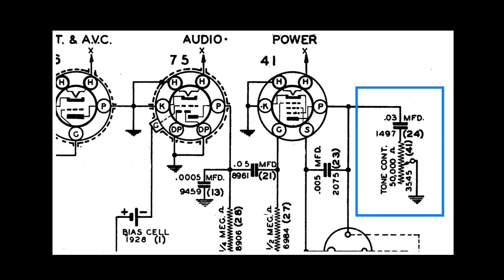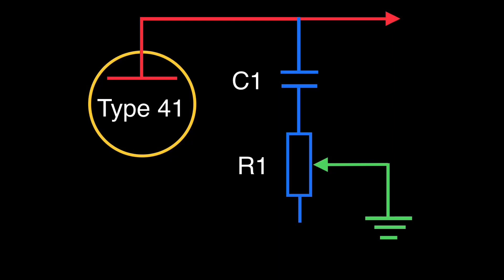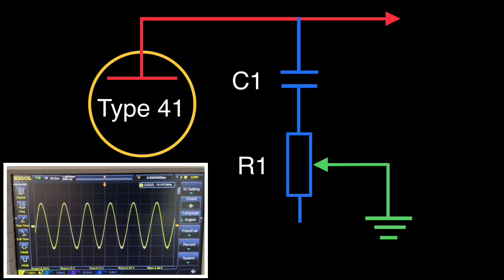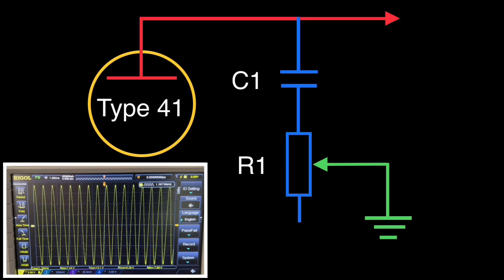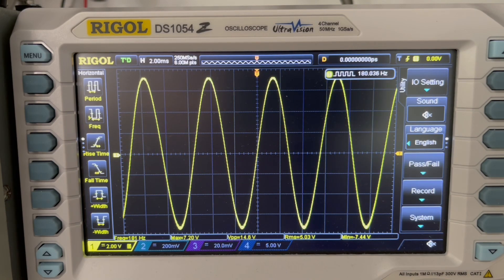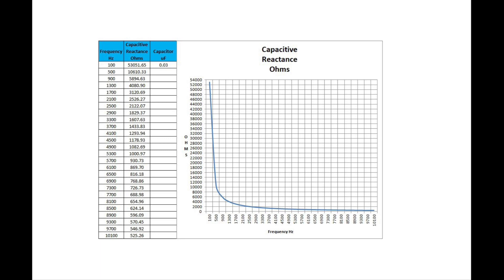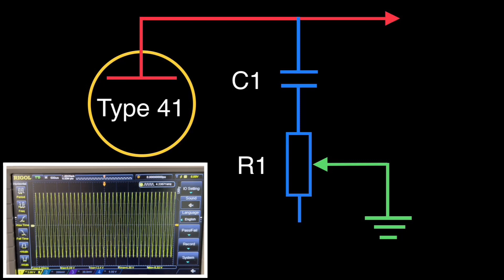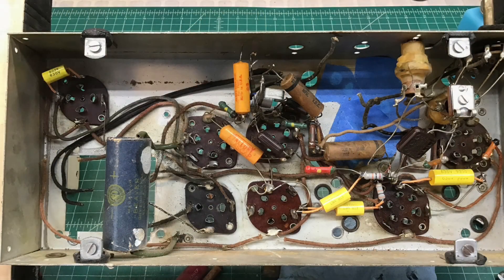How It Works - The Old Treble-Cutting "Tone Control"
A brief discussion and examples how one of the most commonly used tone control circuit works. The example is based on the design from the Knight 98AE-184K receiver from the mid 1930s.

A capacitor and potentiometer combined make up a low pass filter circuit leveraging the capacitive reactance (opposition to the AC signal at different frequencies) of capacitor C1.